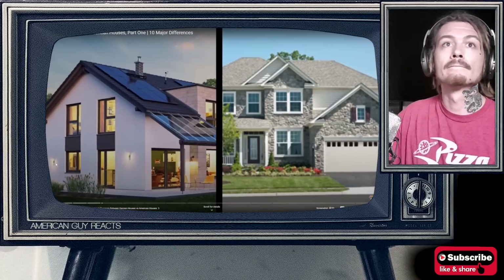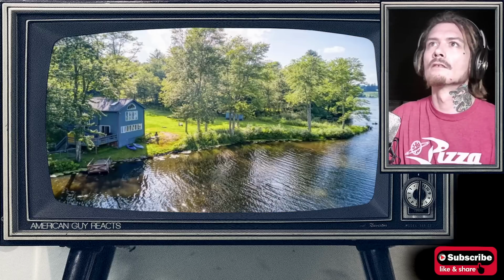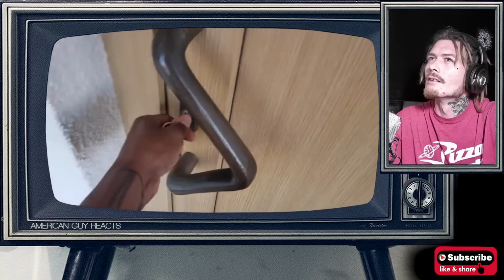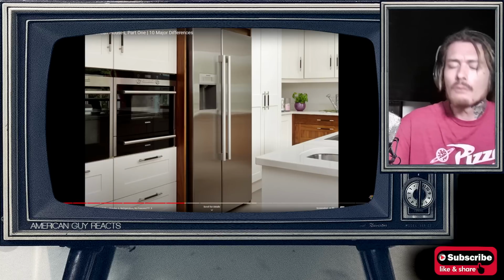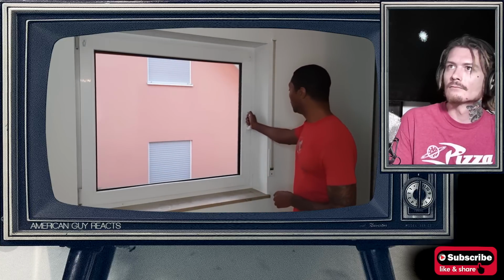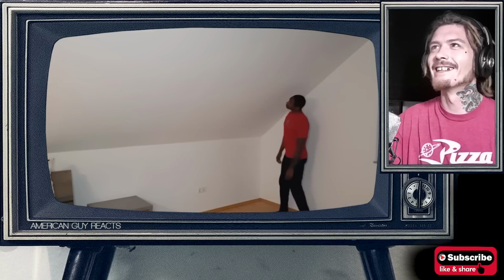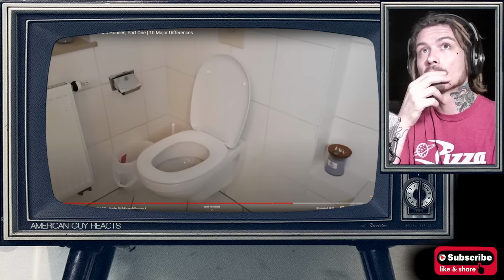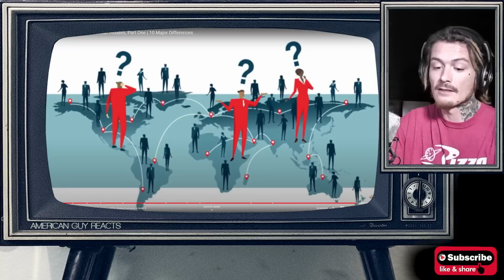German Houses vs American Houses | American Reacts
My Gear:
PDP Legendary Collection Sound of Justice True Wireless Headset
Link to the Neewer NW-7000 USB Microphone I use  :

Germany (German: Deutschland, pronounced [ˈdɔʏtʃlant] (About this soundlisten)), officially the Federal Republic of Germany,[e] is a country in Central Europe. It is the second-most populous country in Europe after Russia, and the most populous member state of the European Union. Germany is situated between the Baltic and North seas to the north, and the Alps to the south; covering an area of 357,022 square kilometres (137,847 sq mi), with a population of over 83 million within its 16 constituent states. It borders Denmark to the north, Poland and the Czech Republic to the east, Austria and Switzerland to the south, and France, Luxembourg, Belgium, and the Netherlands to the west. The nation's capital and largest city is Berlin, and its financial centre is Frankfurt; the largest urban area is the Ruhr.

Various Germanic tribes have inhabited the northern parts of modern Germany since classical antiquity. A region named Germania was documented before AD 100. In the 10th century, German territories formed a central part of the Holy Roman Empire. During the 16th century, northern German regions became the centre of the Protestant Reformation. Following the Napoleonic Wars and the dissolution of the Holy Roman Empire in 1806, the German Confederation was formed in 1815. In 1871, Germany became a nation-state when most of the German states unified into the Prussian-dominated German Empire. After World War I and the German Revolution of 1918–1919, the Empire was replaced by the semi-presidential Weimar Republic. The Nazi seizure of power in 1933 led to the establishment of a dictatorship, World War II, and the Holocaust. After the end of World War II in Europe and a period of Allied occupation, Germany was divided into the Federal Republic of Germany, generally known as West Germany, and the German Democratic Republic, East Germany. The Federal Republic of Germany was a founding member of the European Economic Community and the European Union, while the German Democratic Republic was a communist Eastern Bloc state and member of the Warsaw Pact. After the fall of communism, German reunification saw the former East German states join the Federal Republic of Germany on 3 October 1990—becoming a federal parliamentary republic led by a chancellor.

Germany is a great power with a strong economy; it has the largest economy in Europe, the world's fourth-largest economy by nominal GDP, and the fifth-largest by PPP. As a global leader in several industrial, scientific and technological sectors, it is both the world's third-largest exporter and importer of goods. As a developed country, which ranks very high on the Human Development Index, it offers social security and a universal health care system, environmental protections, and a tuition-free university education. Germany is a member of the United Nations, NATO, the G7, the G20, and the OECD. It has the third-greatest number of UNESCO World Heritage Sites.